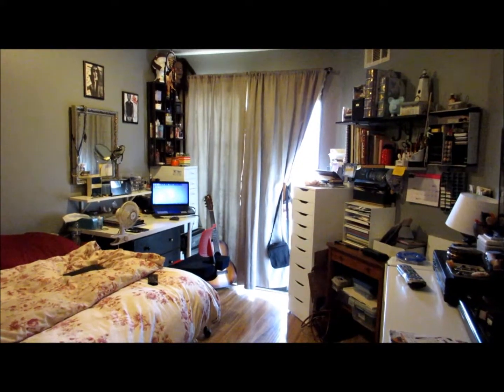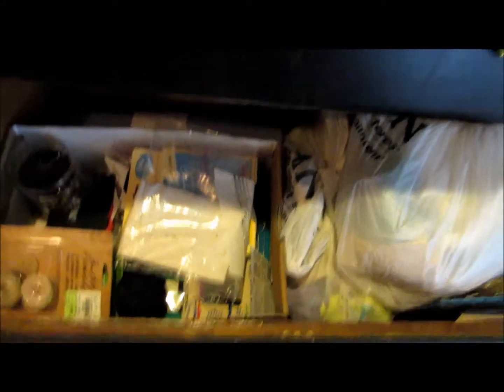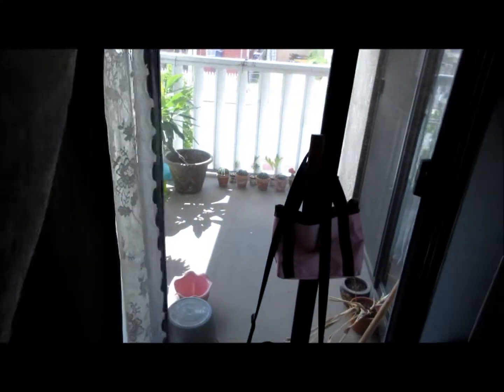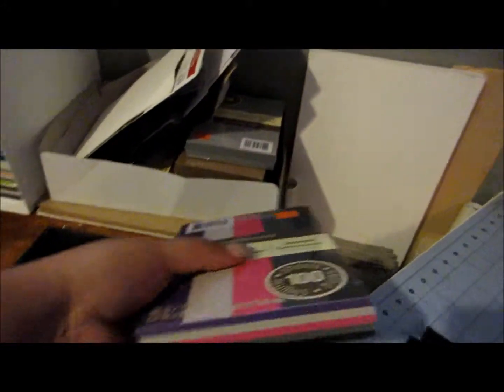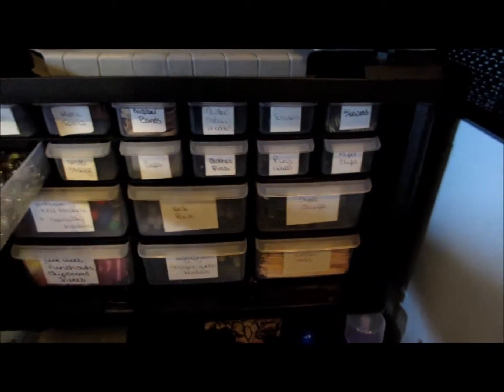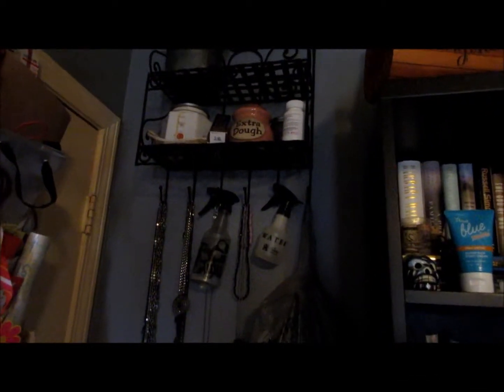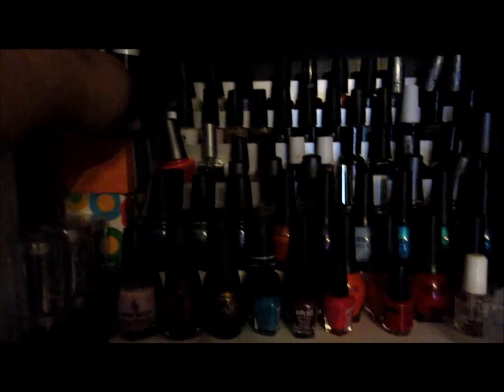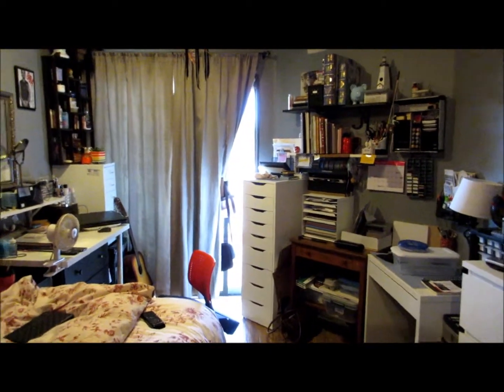My Crafty Space...room tour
Hi Everyone...

This is a room tour of where I do all my creating...I did my best not to make y'all dizzy while I filmed...lol.
Hope you enjoy the tour...any questions or comments please leave them below...;)

sMoOches!!!